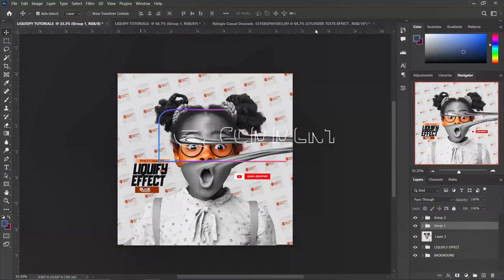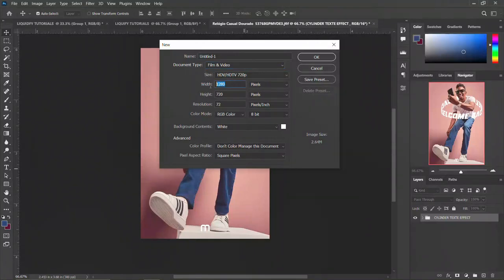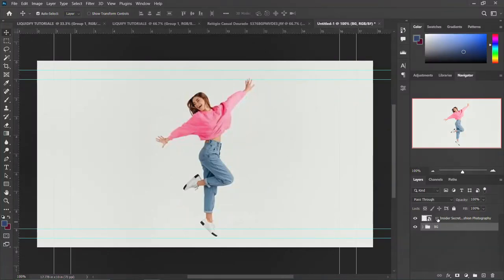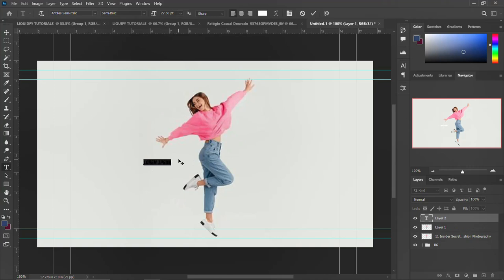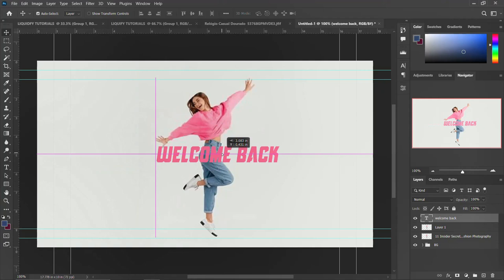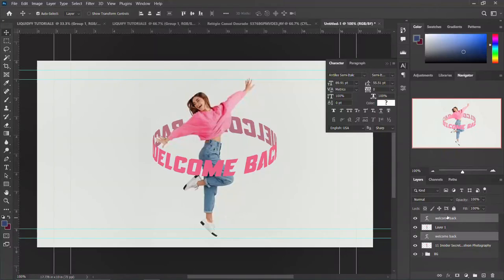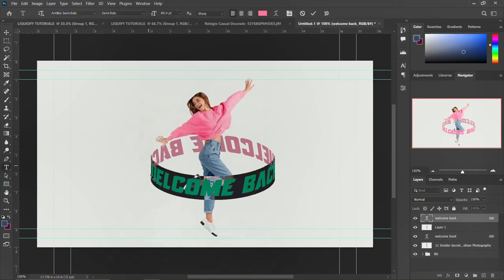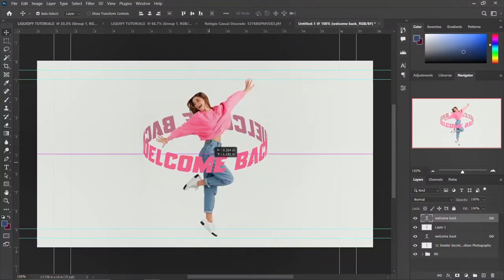How To Create A Cylindrical Text Effect In Photoshop A Step By Step Tutorials For Beginners